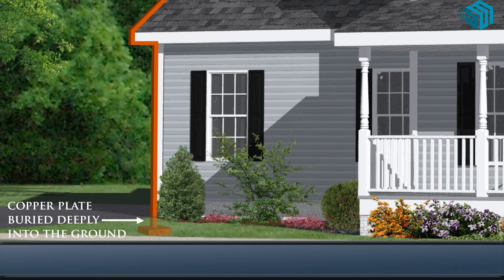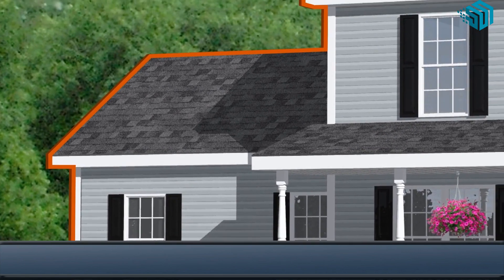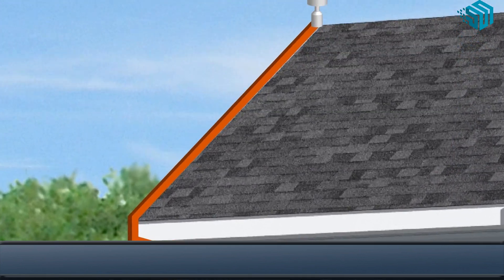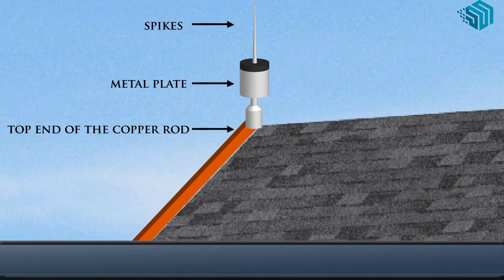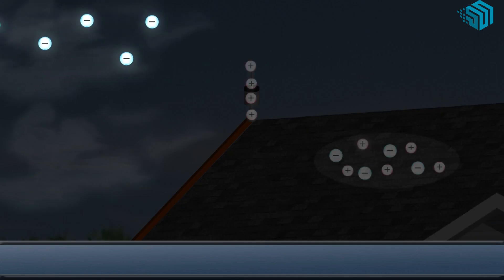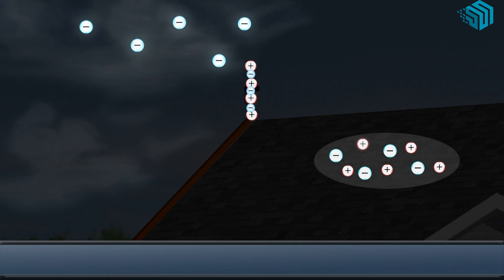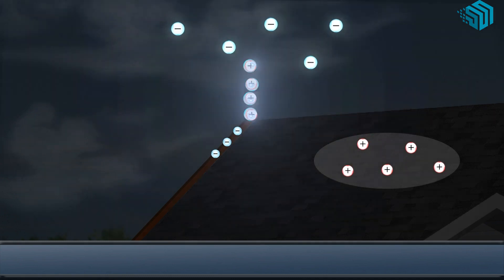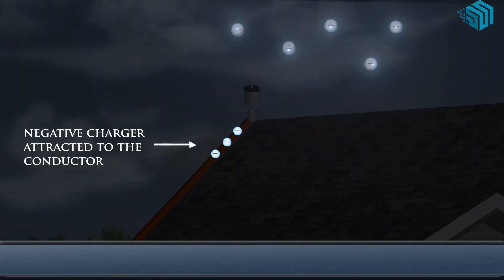Lightning Conductor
The Lightning Conductor
(i) Benjamin Franklin developed the idea of using lightning conductors to protect tall buildings.
(ii) Lightning produces disastrous and dangerous effects such as shattering of buildings, setting up of fire on which it strikes.
(iii) The lightning can kill human and animals because it produces intense heat and electric current which passes through the body.
(iv) To protect buildings from lightning, a lightning conductor is fixed at the top.
(v) The lightning conductor is made up of a pointed metal conductor which is properly earthed by a thick strip of metal with a lower end attached to copper plate buried in the earth.
(vi) To protect the building from being destroyed from lightning, lightning conductors are fixed at the top of the building.
(vii)  When lightning strikes, it flows harmlessly through the metal rod  of lightning conductor and passes on to the earth.

Science Experiments
Science Projects
Smart Scholar